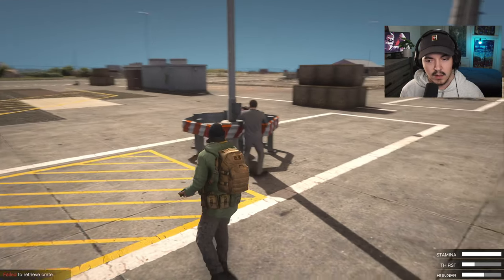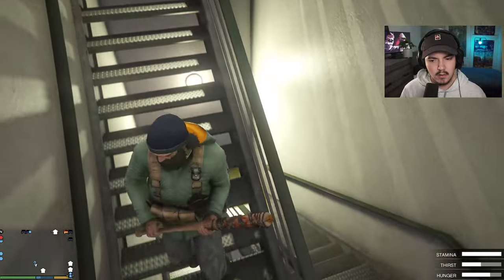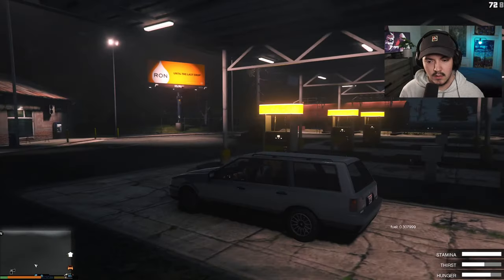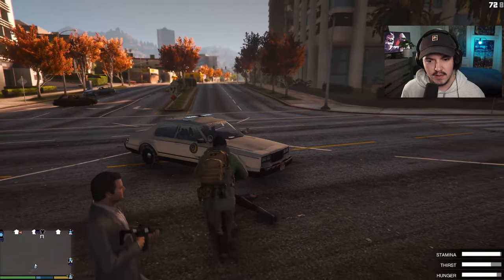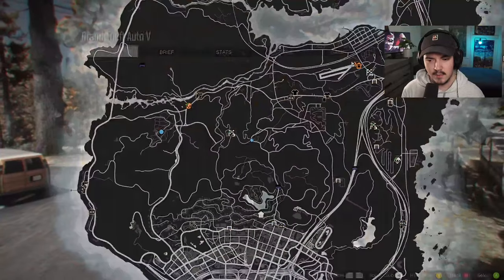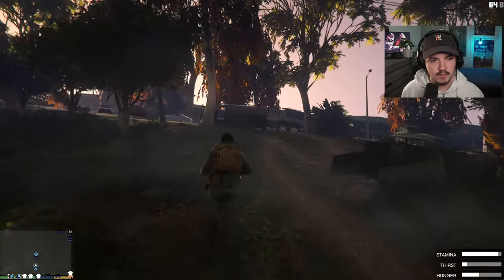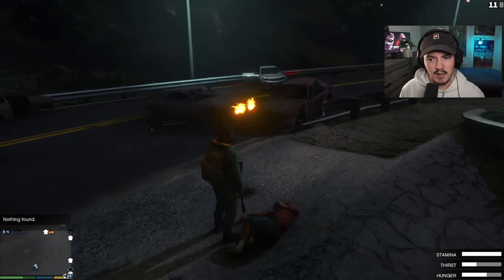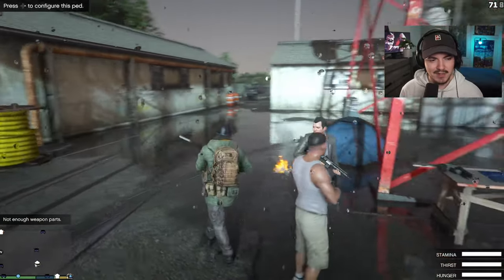GTA 5 Zombie Apocalypse! Ep 5 - Bases & Bases! (GTA 5 Mods)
A New journey awaits us.. as we go off to claim new areas and expand our bases! More places have been taken over by nature, mysterious events and much, much more.

The GTA V World has been infected.. Zombie's roam the lands from the apocalyptic run down streets to the overgrown hills and forests. I must survive by scavenging around for supplies, Finding weapons & resources. I will fight other survivors to take what I need to live and kill any zombies that dare come close..

Welcome to the Ultimate GTA V Zombie Apocalypse Survival!

Where do i get my music and sound effects?

Enjoy my videos and want to show extra support?

GEAR I USE:
I get a small kickback from the sales if you use my links. It really helps the channel. Thanks so much! :)

MAIN THINGS
My microphone
Boom arm arm
Monitor Light (Stops eye strain)
Camera (overkill for webcam, i use it for other things)
Main Camera
Main YT lens
MY PC (for gaming and video editing)
BEAST GPU
( i haven't upgraded the CPU yet)

▶ (GTA 5 ULTIMATE Zombie Apocalypse Survival! (GTA V Mods)

~Mistah